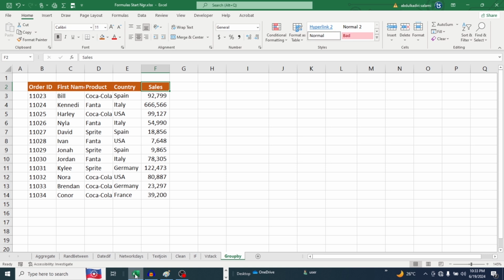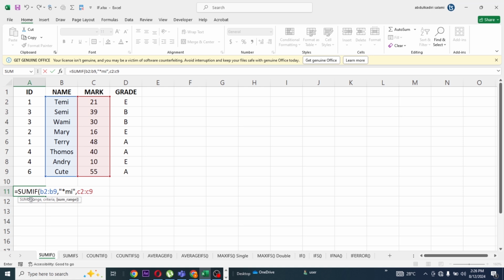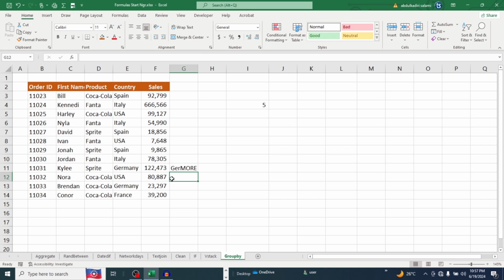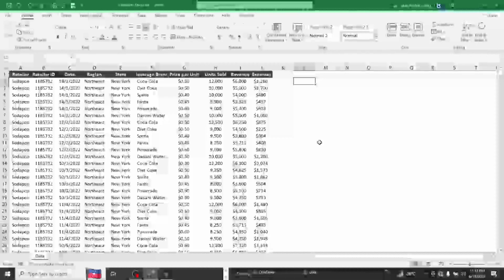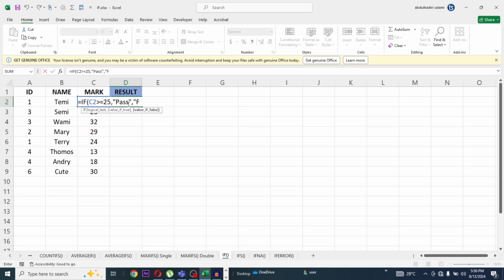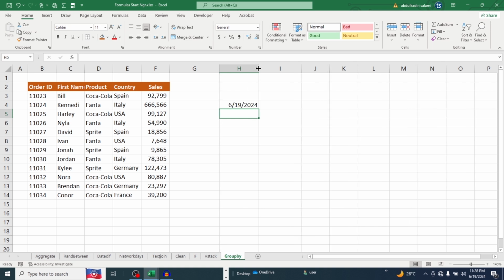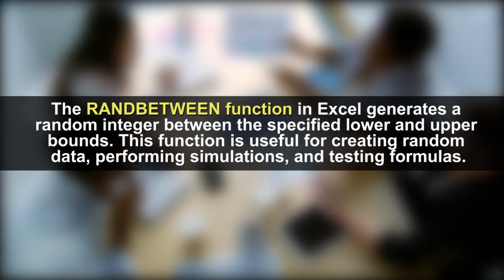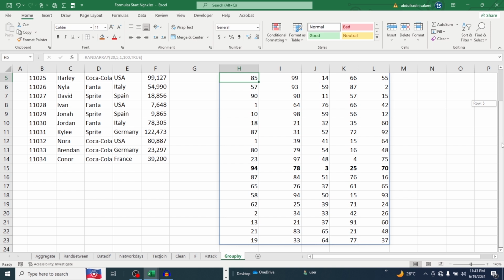The Excel Trick I Use EVERY DAY (and you should too!)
"Welcome to your ultimate destination for mastering Microsoft Excel! On this channel, we dive deep into the tips, tricks, and shortcuts that will transform the way you work with Excel. Whether you're an absolute beginner or an advanced user, our practical tutorials and daily hacks are designed to boost your productivity and make your data tasks easier and faster. Discover the powerful Excel tricks that professionals use every day to simplify their workflow and achieve stunning results.